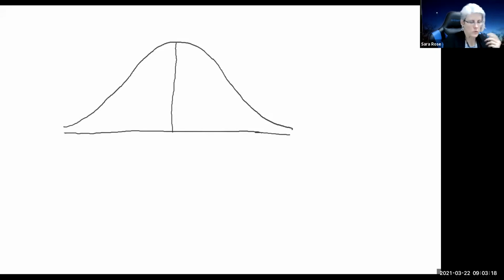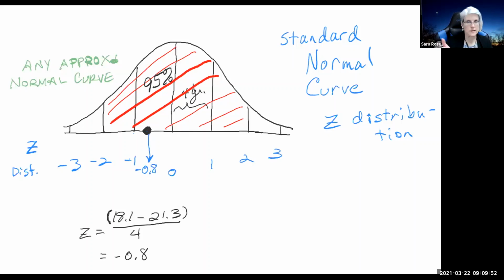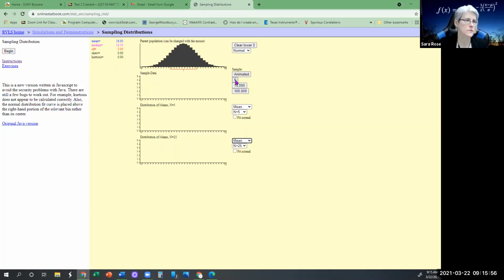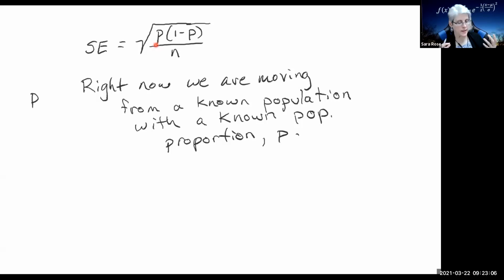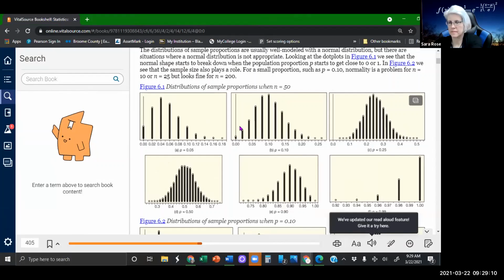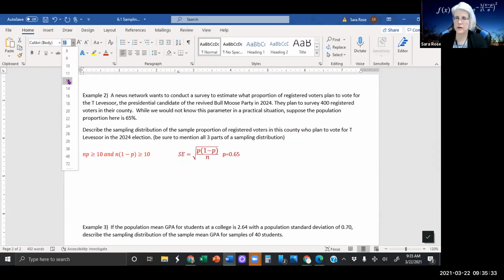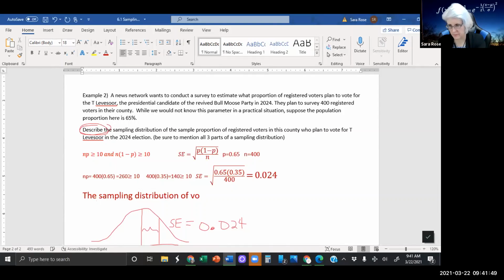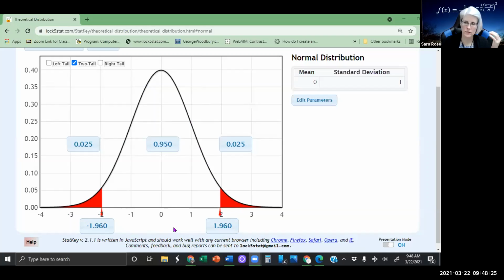2021 03 22 Class Recording Trim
This is not my best presentation of material during class, but hopefully it will help some students.